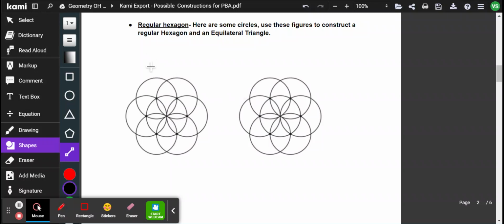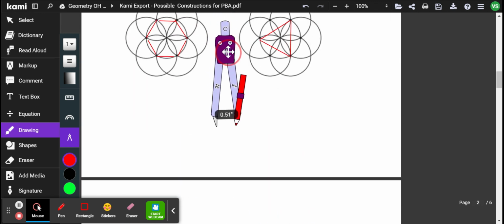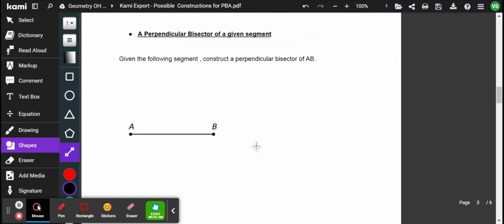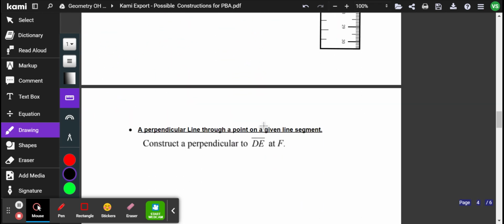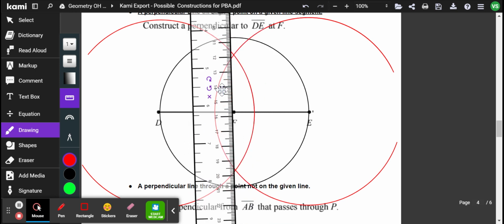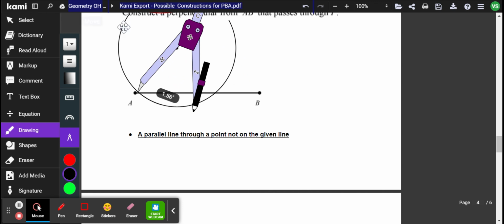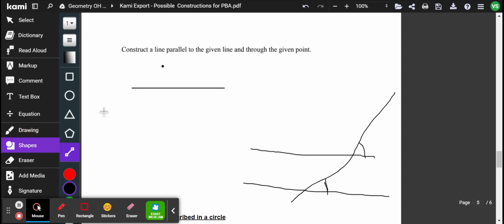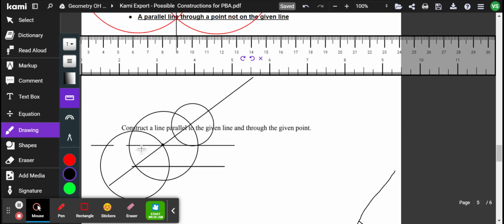Kami Export - Possible Constructions for PBA.pdf